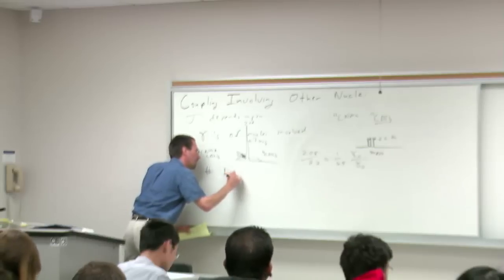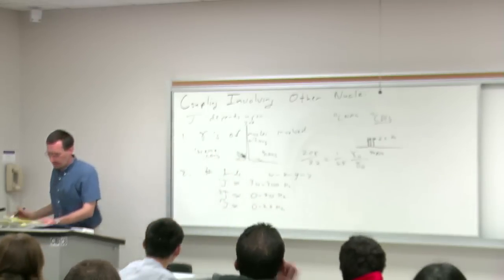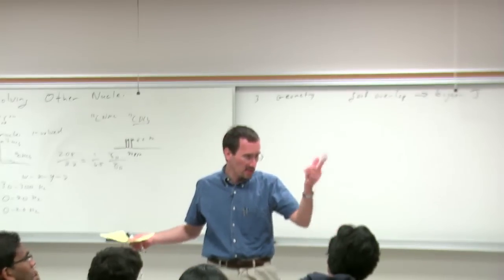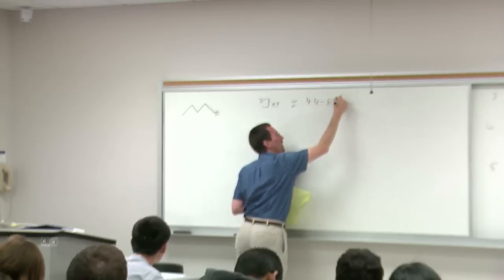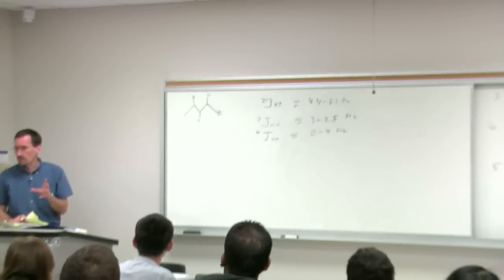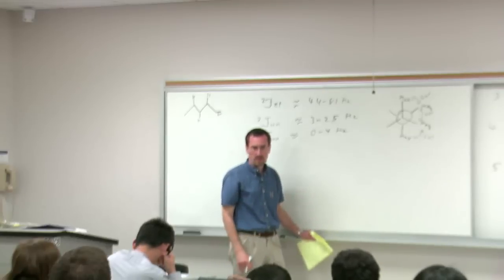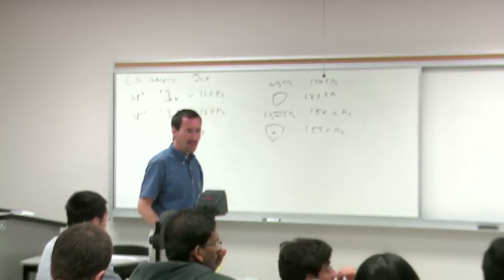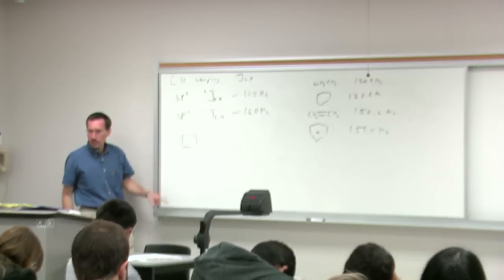Lecture 15. Coupling Involving Other Nuclei